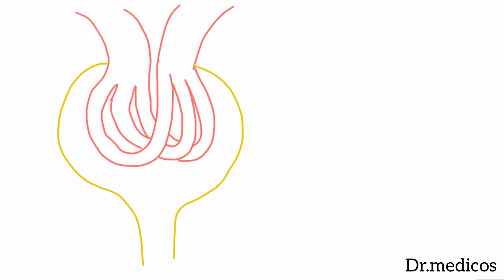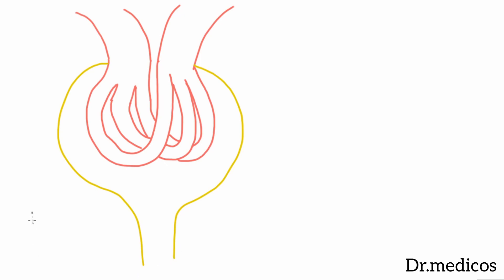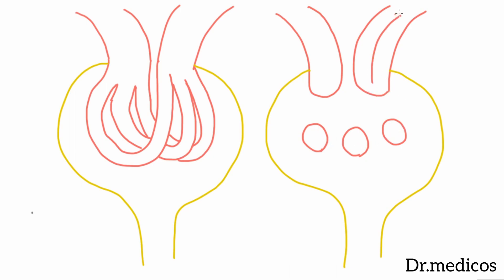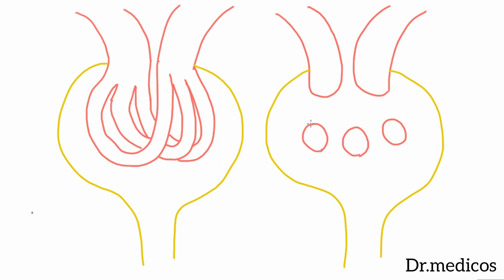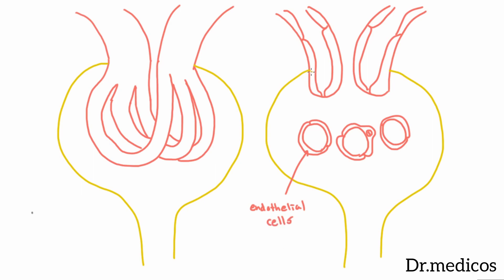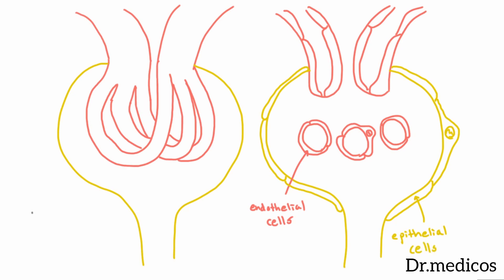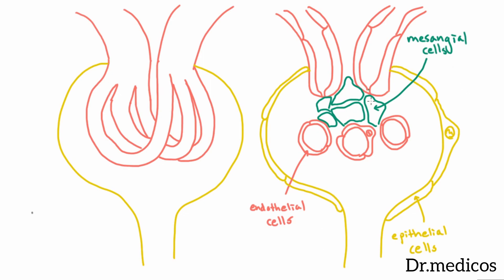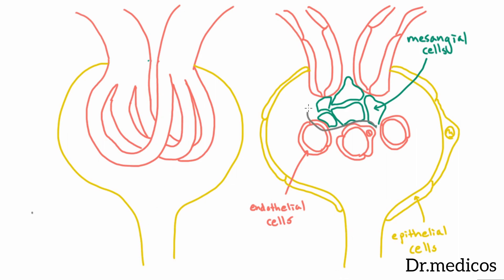Mesangail cells kidney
Mesangial cells are specialised cells in the kidney that make up the mesangium of the glomerulus. Together with the mesangial matrix, they form the vascular pole of the renal corpuscle.[1] The mesangial cell population accounts for approximately 30-40% of the total cells in the glomerulus.[2] Mesangial cells can be categorized as either extraglomerular mesangial cells or intraglomerular mesangial cells, based on their relative location to the glomerulus. The extraglomerular mesangial cells are found between the afferent and efferent arterioles towards the vascular pole of the glomerulus.[3] The extraglomerular mesangial cells are adjacent to the intraglomerular mesangial cells that are located inside the glomerulus and in between the capillaries.[4] The primary function of mesangial cells is to remove trapped residues and aggregated protein from the basement membrane thus keeping the filter free of debris. The contractile properties of mesangial cells have been shown to be insignificant in changing the filtration pressure of the glomerulus.